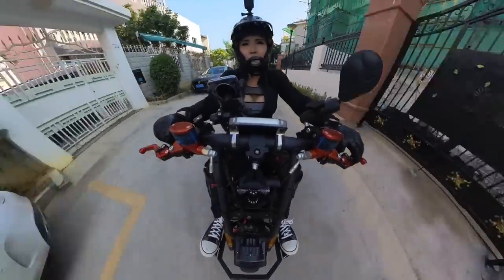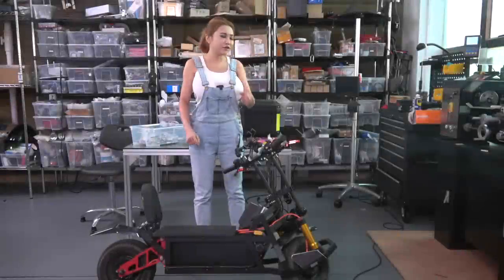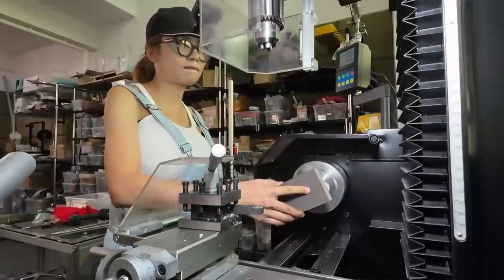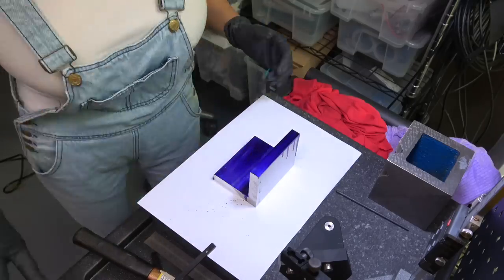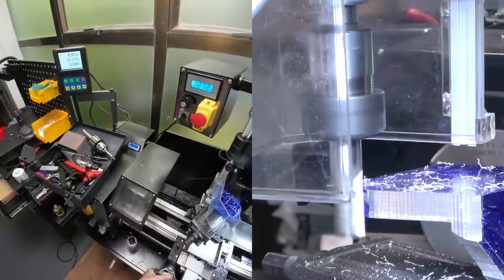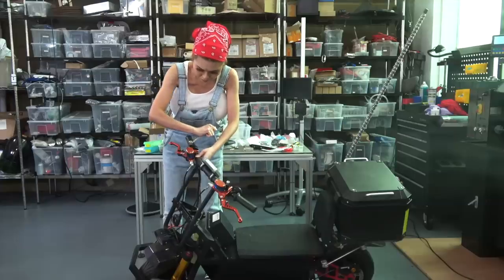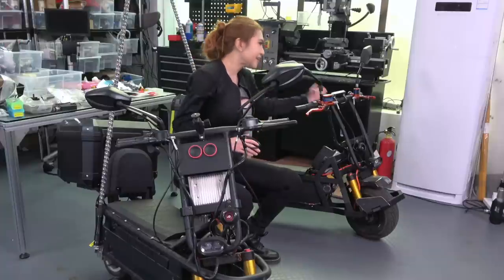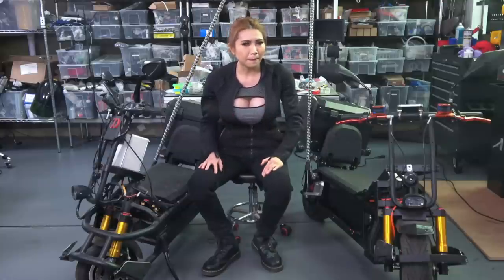7000 Watts! The Alien Rides Extreme Bull K6 E-Bike- Review and Upgrade!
I take the new, 7000-watt Alien Rides K6 out for a test drive- then hit the machine shop for some upgrades!